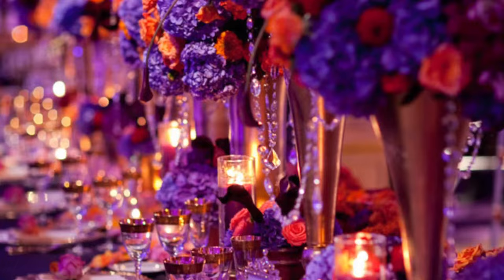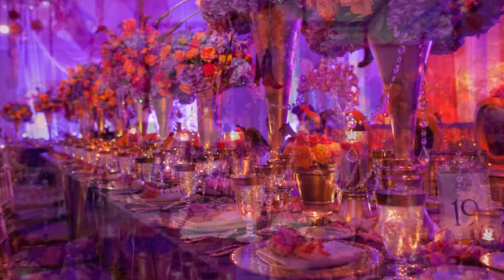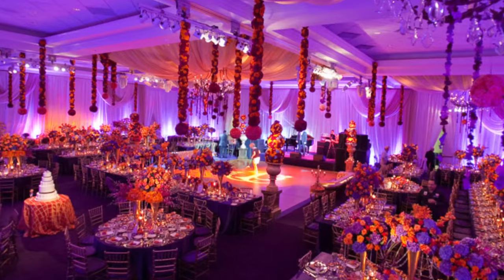David Tutera on Creating an Updated Classic Look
Celebrity event planner and television host, David Tutera, tells viewers how they can achieve a modern-day classic look for their wedding or event.